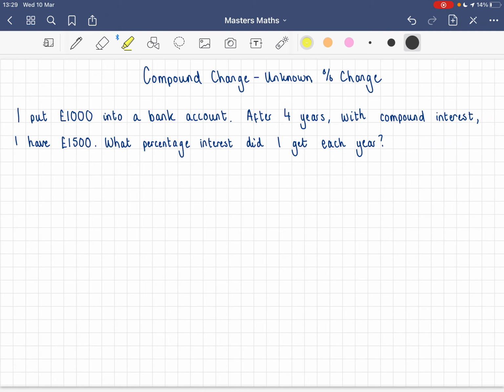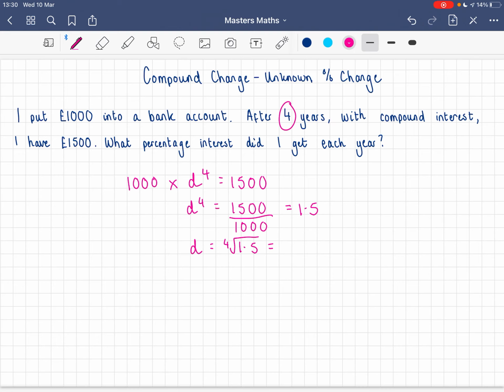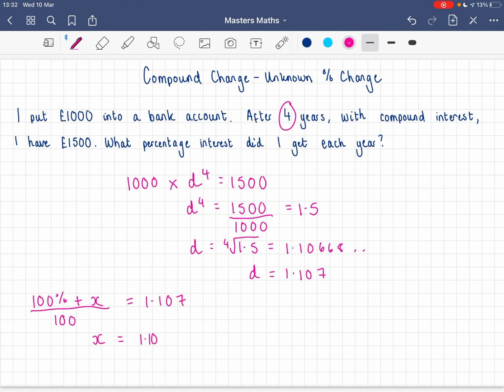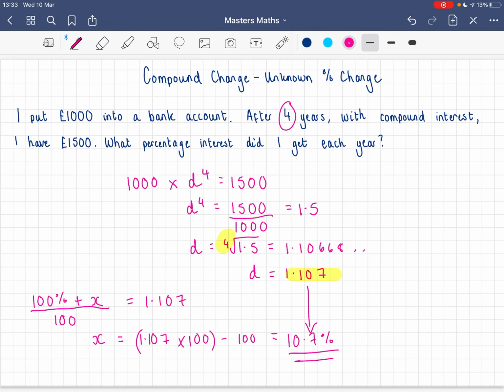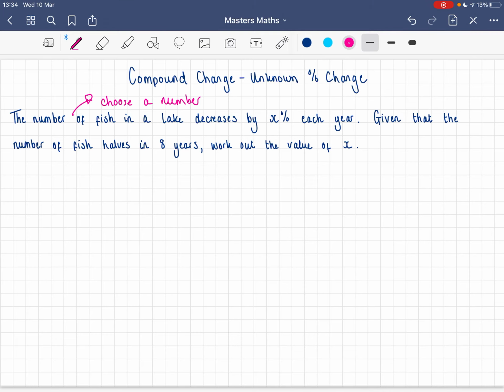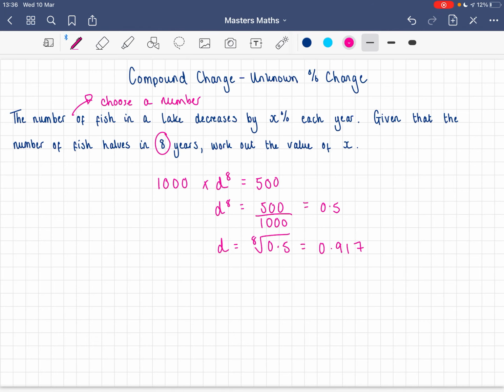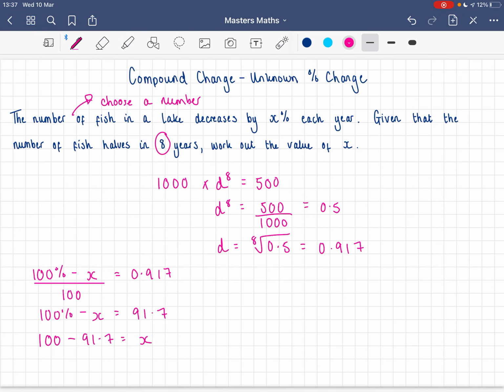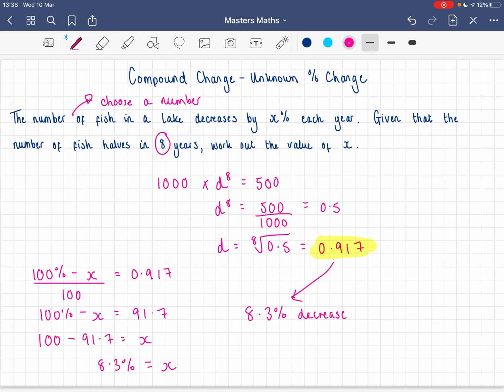Compound Change - Unknown Percentage Change